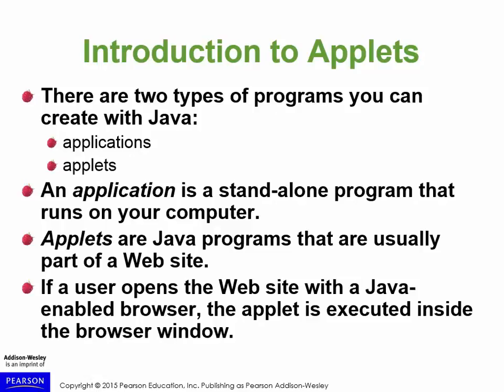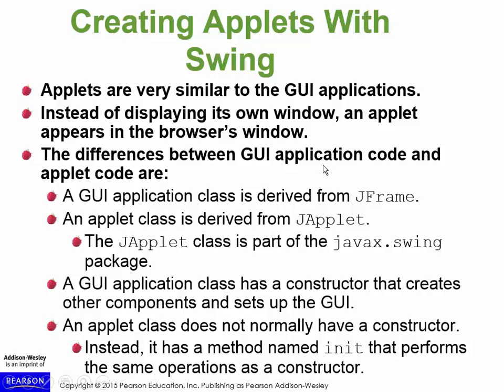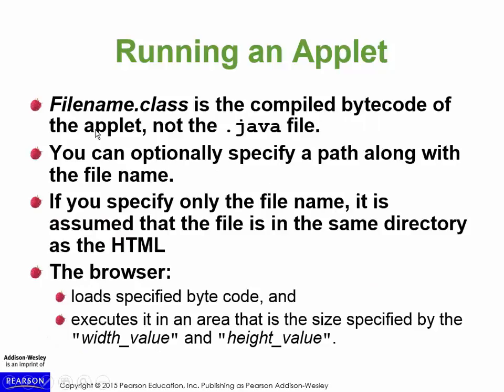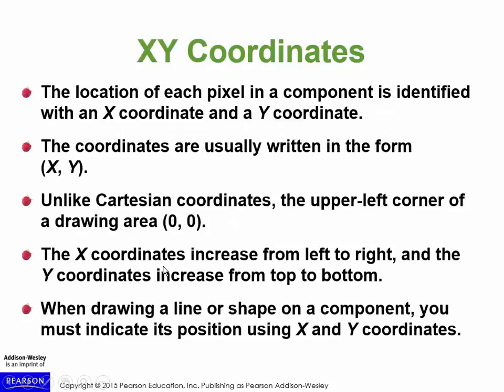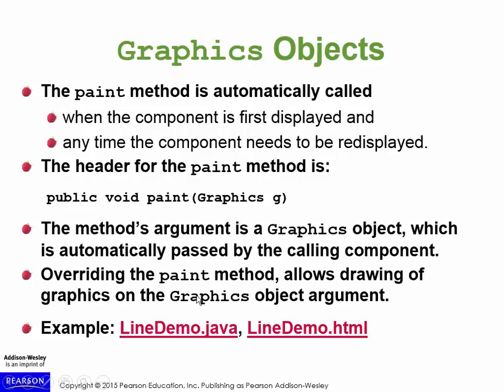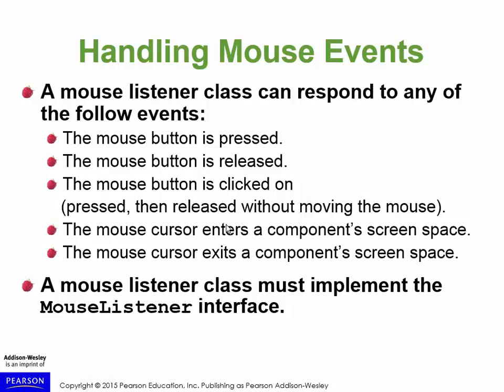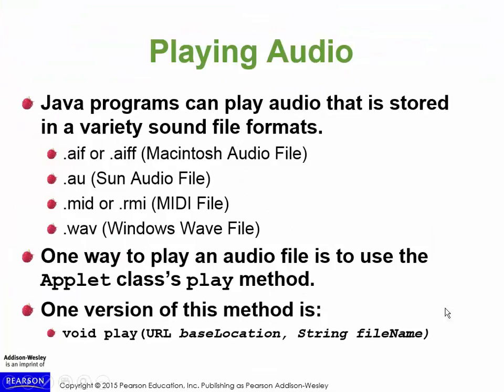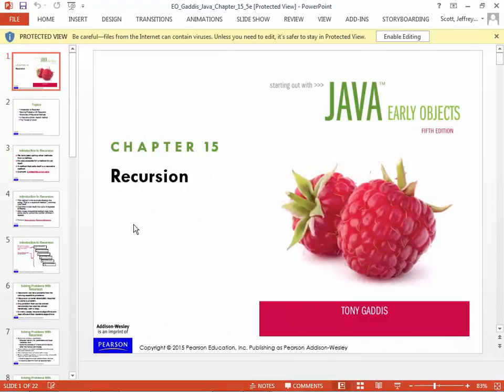152-145 Chapter13 - PPTs